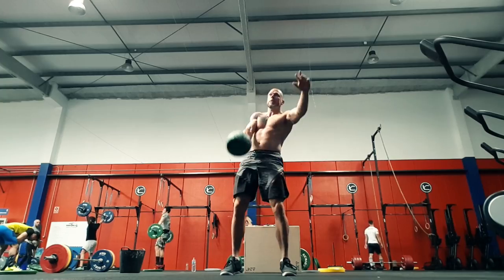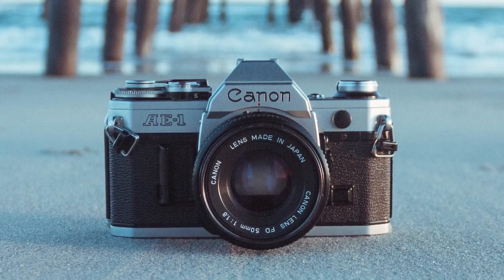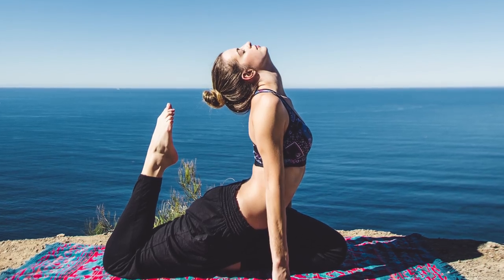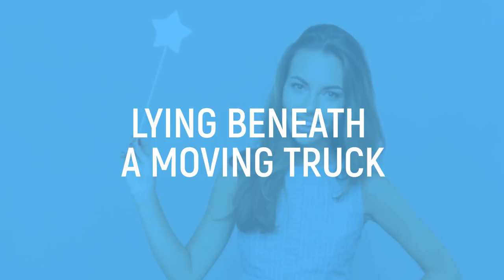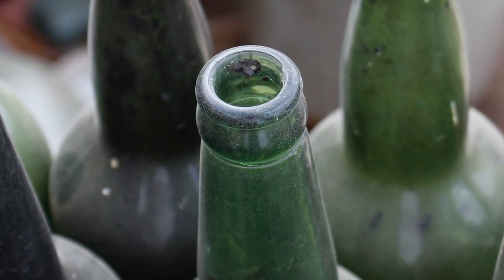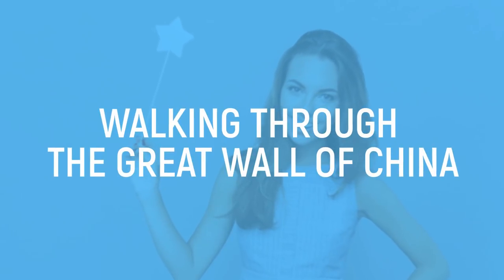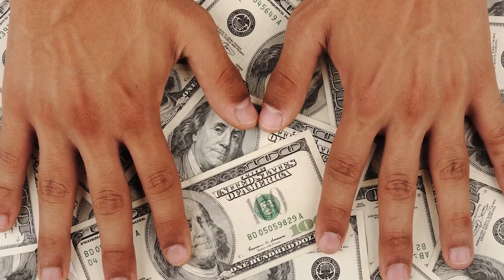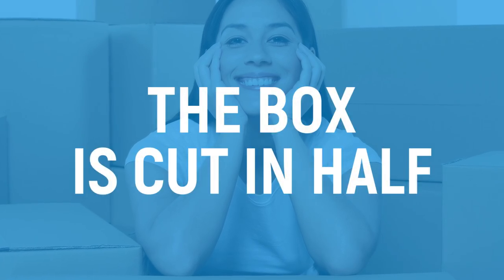HIDDEN SECRETS Behind Magic Tricks Finally REVEALED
Mind Blowing Magic Tricks You Need To See To Believe

No matter how old you are, you can probably still appreciate a good magic trick. Whether you prefer cards, illusions or something else entirely, magic is one of those few things that can always capture the attention of a crowd of people. And the main reason for this? Magic is always so difficult to explain. Have you ever wondered just how magicians perform such outrageous tricks? Maybe you do believe in magic, or maybe you’re more cynical and are simply intrigued to find out the answers behind some of your favourite tricks. If you’re the second type of person, then this video is for you. Even if you’re the first type, you’ll still enjoy finding out some of the hard work that goes into the displays of magic.

So, what will we be showing you today? We’ve got the answers to some of the world’s most impressive magic tricks, featuring world-class magicians like Dynamo, David Blaine, Houdini and David Copperfield. We’ll be telling you the secrets behind tricks like Dynamo’s iPhone into a bottle magic, and how he managed to levitate on a bus. We’ll show you how Criss Angel appeared to walk between buildings in the air, and how Copperfield somehow made the Statue of Liberty disappear. As well as this, we’ll explain the science behind Houdini’s vanishing elephant trick, Blaine’s vanishing card trick, and exactly how you can cut a dollar bill in half and put it perfectly back together again afterwards.